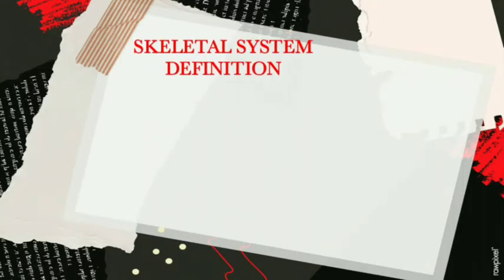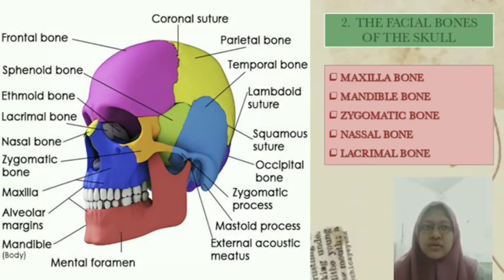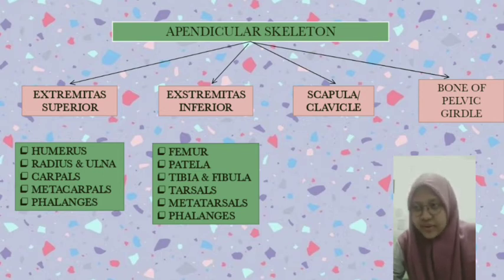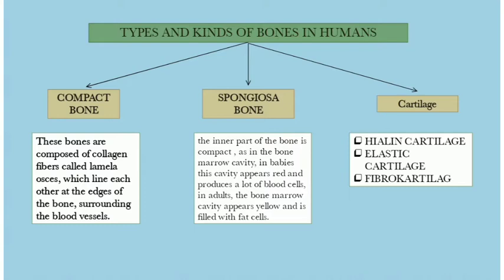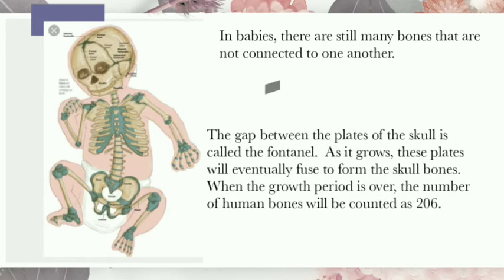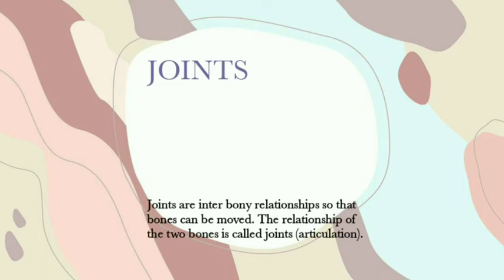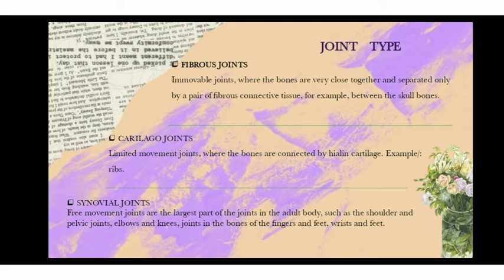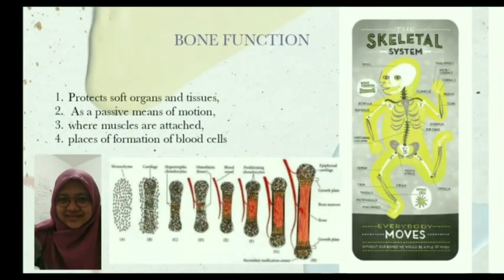THE HUMAN SKELETAL SYSTEM | TEACHING BIOLOGY IN ENGLISH | 2021